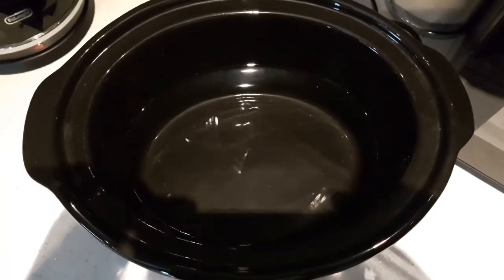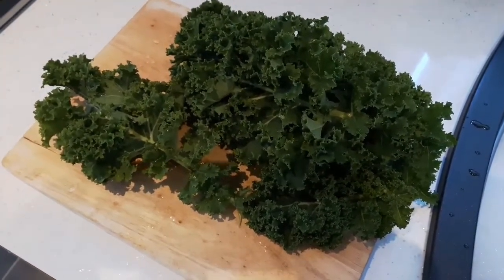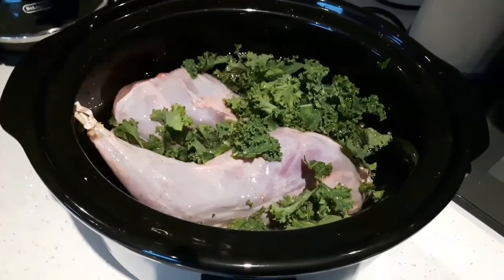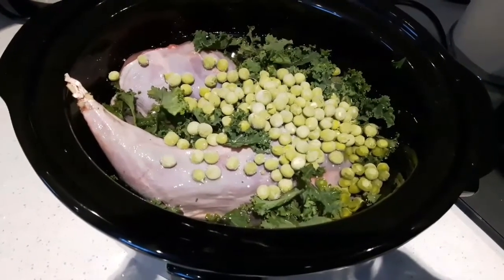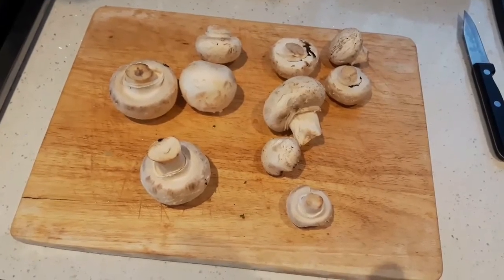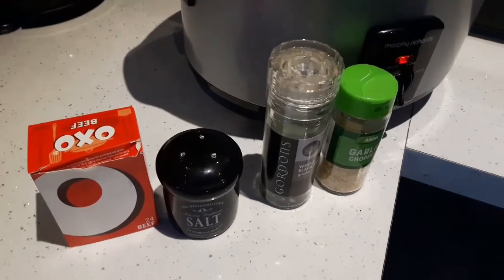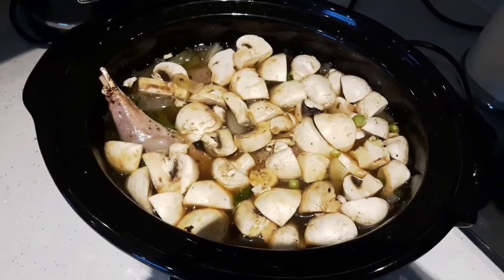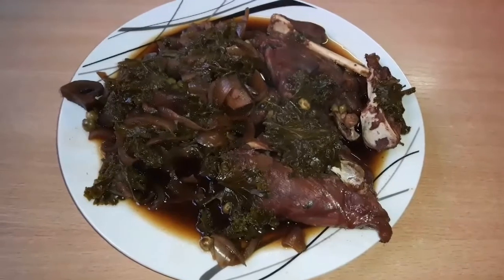Wild Food ( Legs Of Hare )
A Recently Shot Hare Cooked In The Slow Cooker